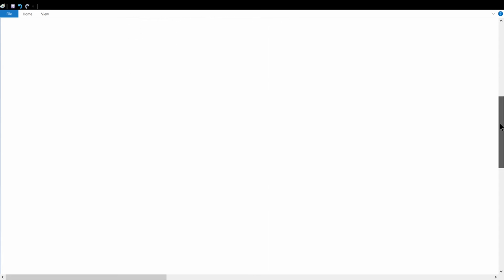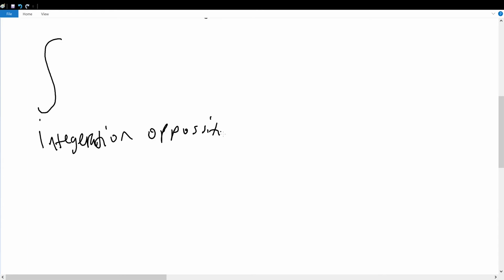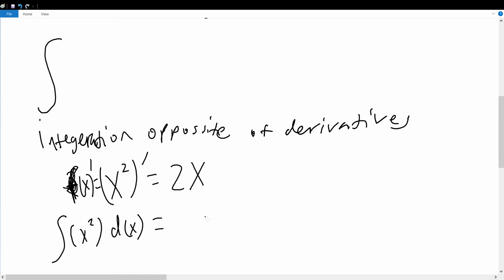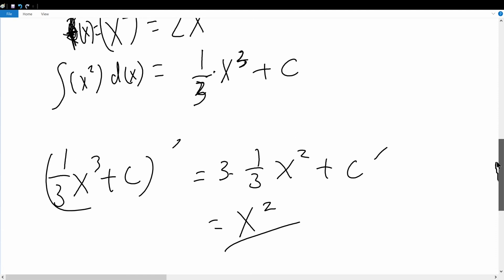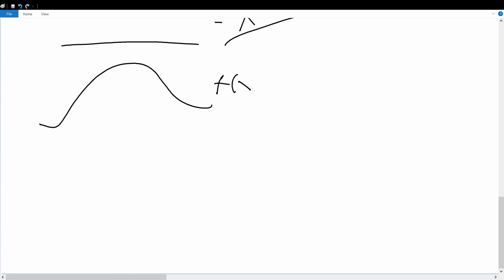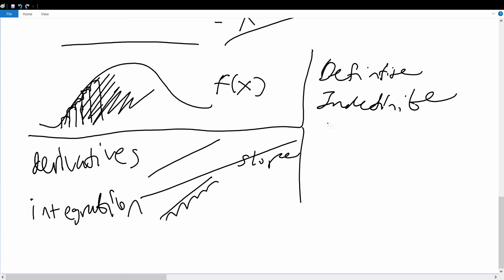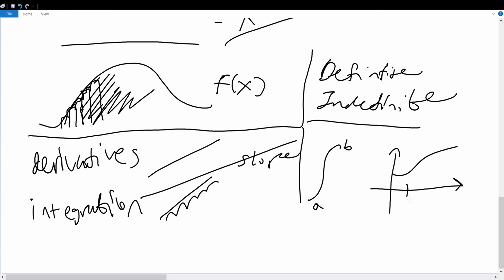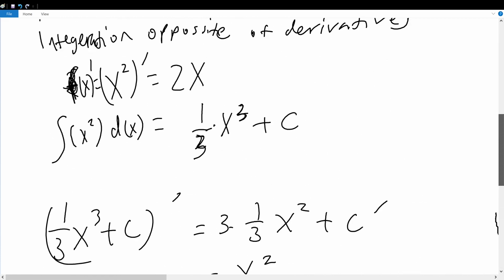introduction to integrals